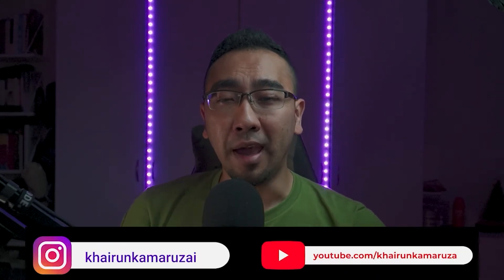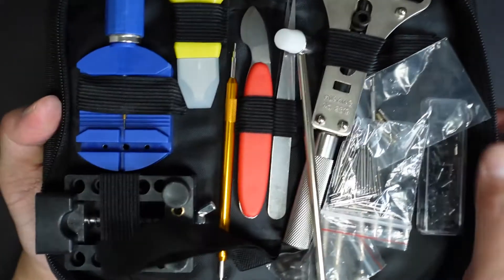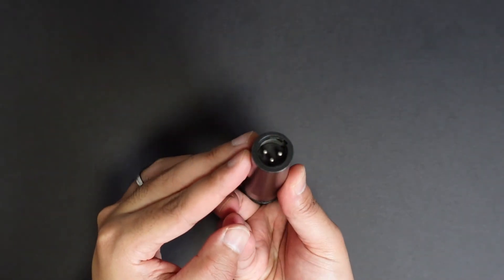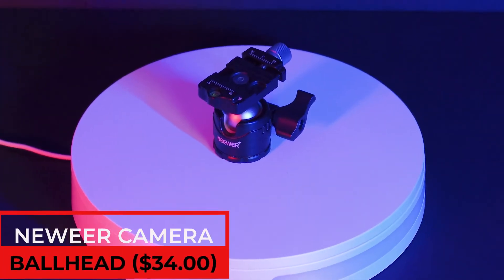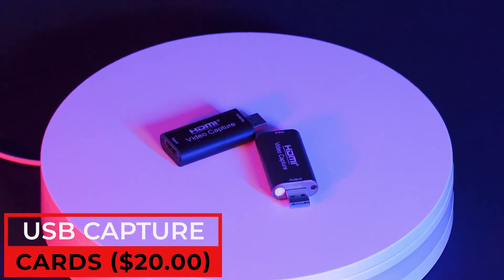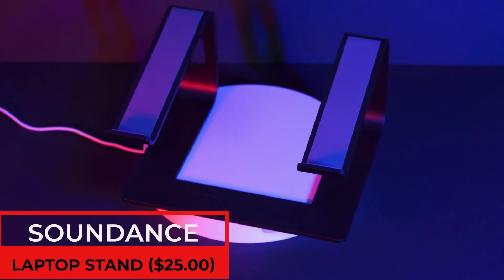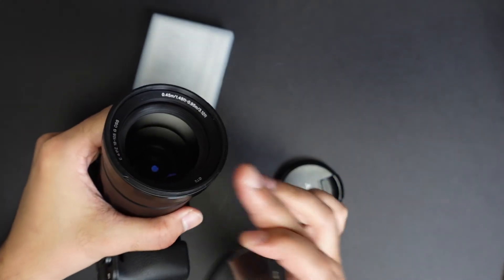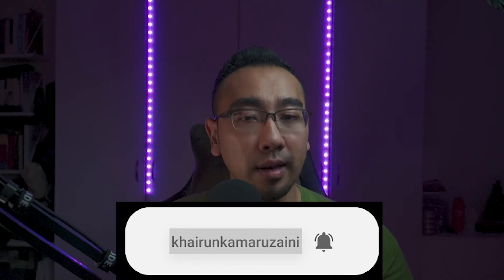10 Great Under $50 Birthday Gifts For The Tech Enthusiast in 2021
In this video, we share 10 great under $50 birthday gifts for tech enthusiasts in 2021. A year new is already underway and birthdays are up and coming. Check the video out and hopefully this video gives you some ideas on what to buy. Tech enthusiats. they want everything. This list of things covers most things they would want.

Where to purchase the items?

1) Kingsdun DIY Watch Repair Tool Kit SGD 24.00

2) Ipad Holder Desk Clamp SGD26.00

3) Pyle PDMic 78 SGD 19

4) Vertical Laptop Stand SGD 38.00

5) Sabrent USB Hub SGD 38.00

6) Newer Ballhead SGD $34.00

7) USB Capture Card SGD 20.00

8) Screws and adapters SGD 19.00

10) B+W 77 mm  Lens UV Filter SGD 37.00

11) Kindle Gift Card SGD 34.00
(Both US and SG)

Videography

Filmed on Sony A7 iii/Sony RX 100 IV/ Zony ZV-1/Sony RX 100 VI